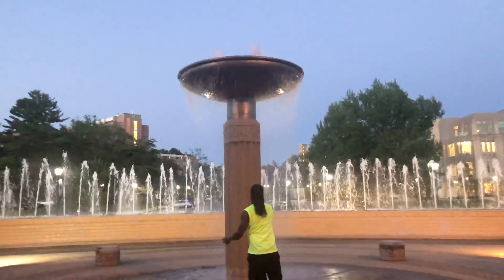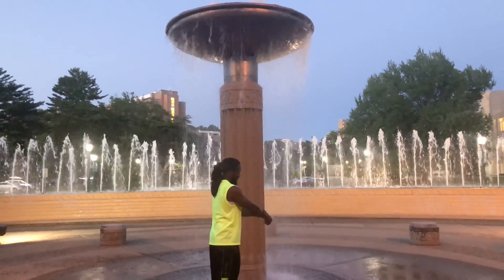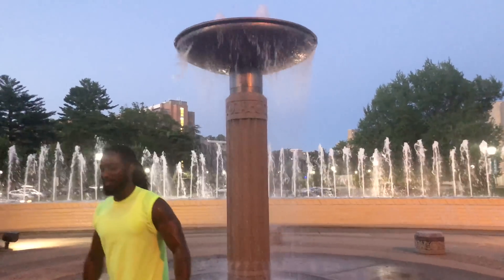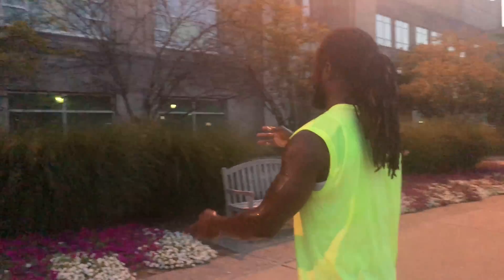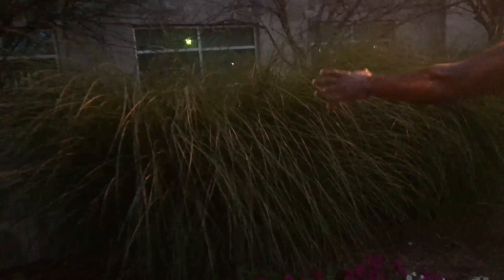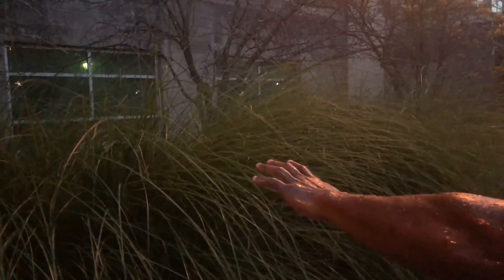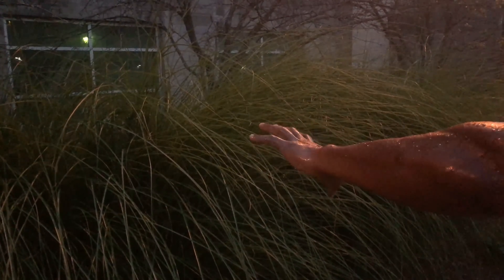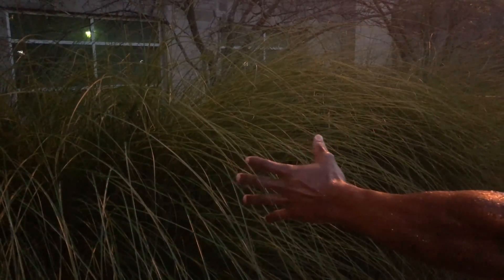Psychokinesis (Davie Learns Magnetism)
This video is an example of a student learning for the 1st time the difference between the magnetic properties of the Universe and standard aerokinesis or psychokinesis.